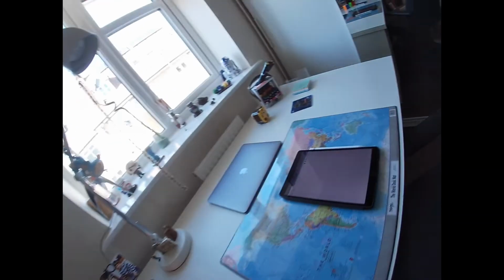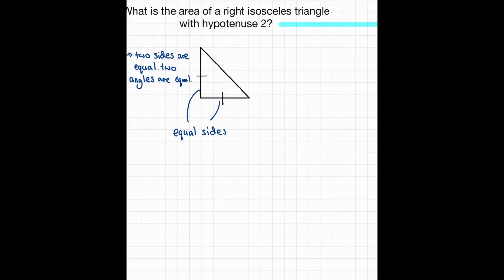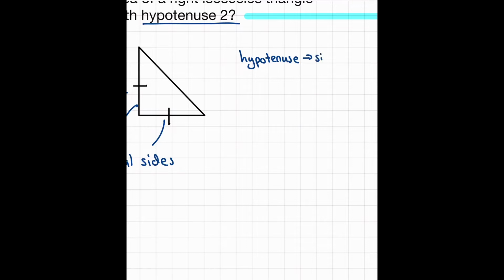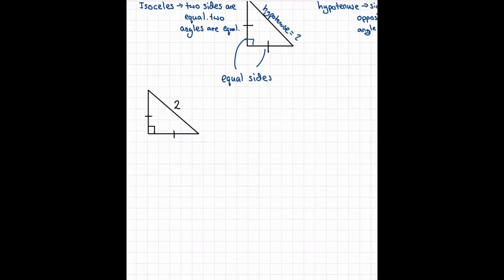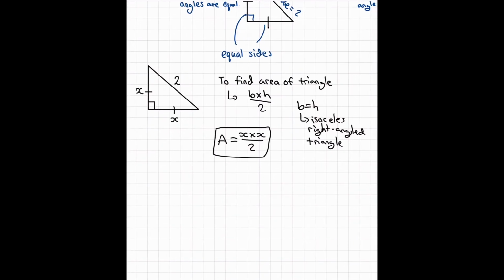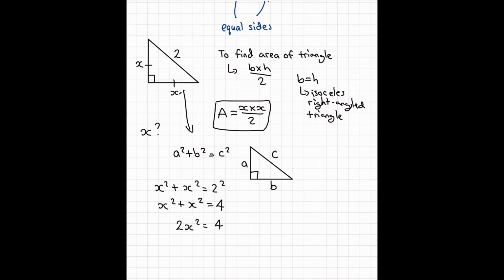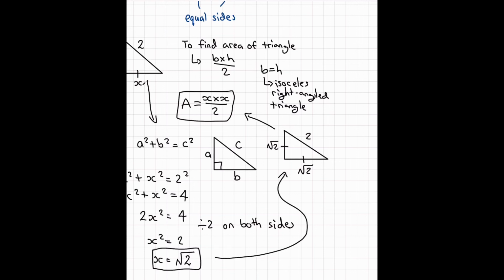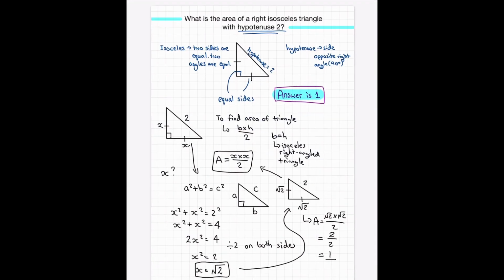Problem Of The Day: June 1st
In this channel, I will be mostly posting videos to do with learning and productivity: such as a study with me.
This video is part of a series of daily maths problems with full explanations from me.

It has been done on my iPad air with apple pencil and goodnotes 5.
The problem of the day June 1st: 'What is the area of a right isosceles triangle with hypotenuse 2?' - keep watching to find out...

Edited with davinci resolve 16 and imovie.